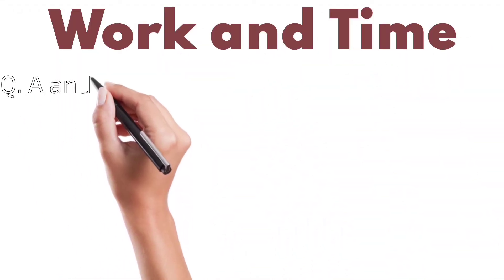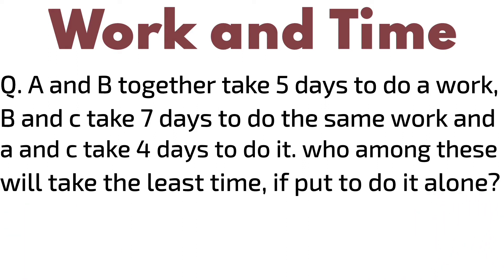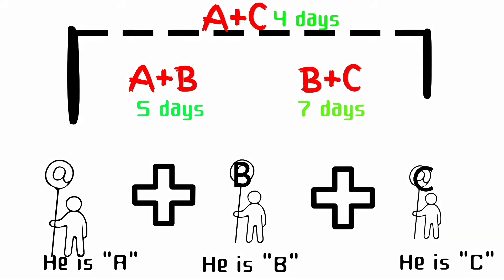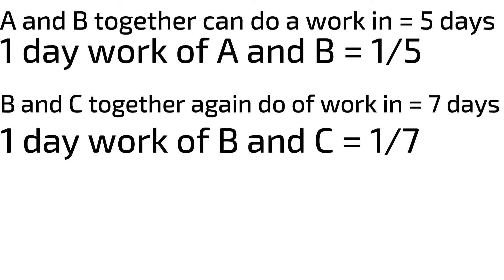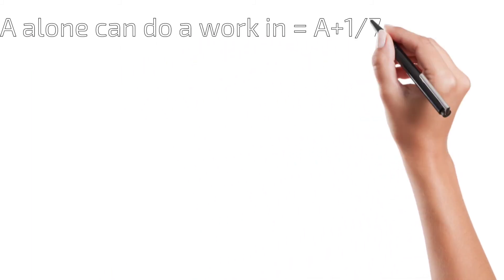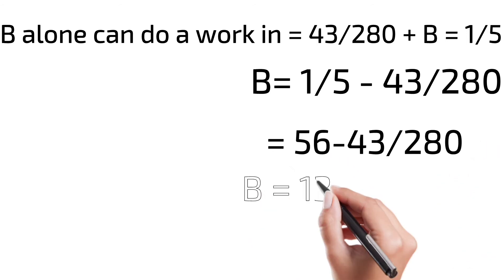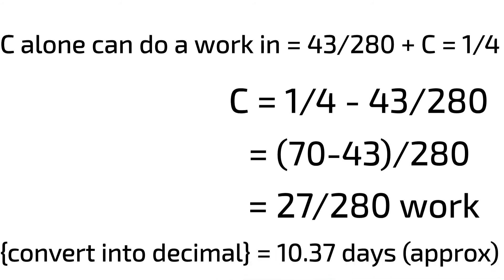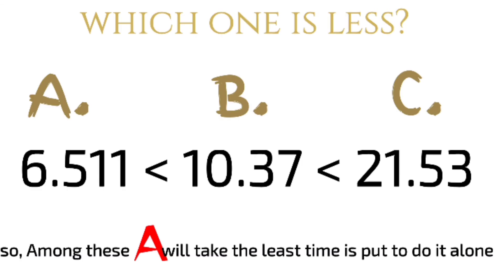a and b together take 5 days to do a work b and c take 7 days to do Question, work and time, class 8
Today's questions

a and b together take 5 days to do a work b and c take 7 days to do the same work and a and c take 4 days to do it who among these will take the least time of put to do it alone?

solution is given on the above video And one more thing

I don't have much playlist of all the chapters but I'm trying to make

link of our channel is given below

check out

concept.